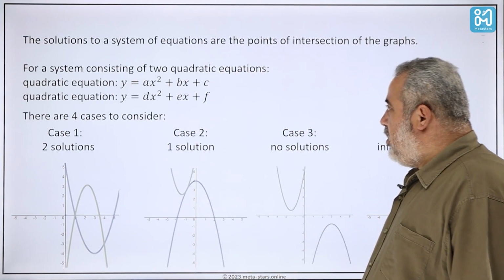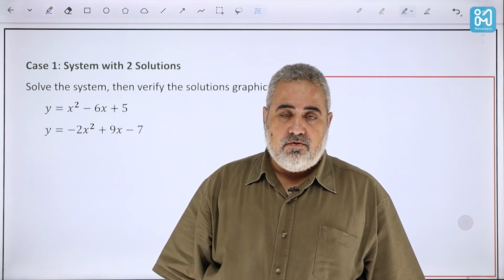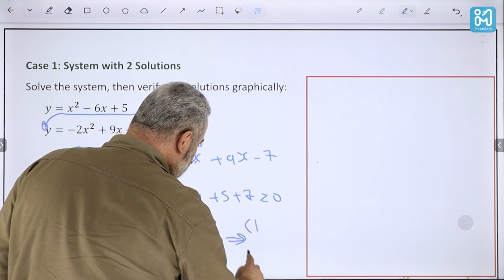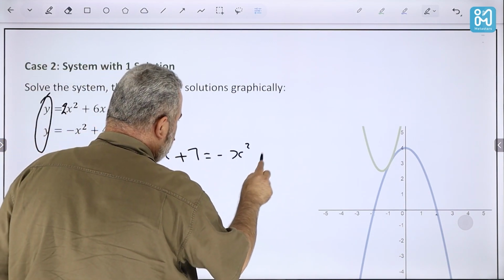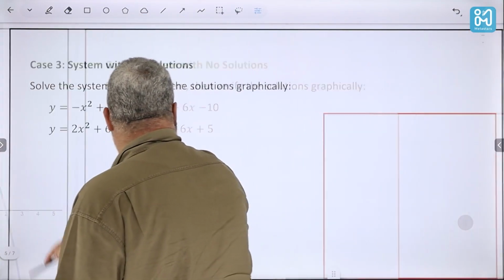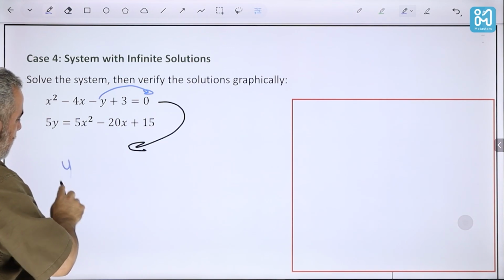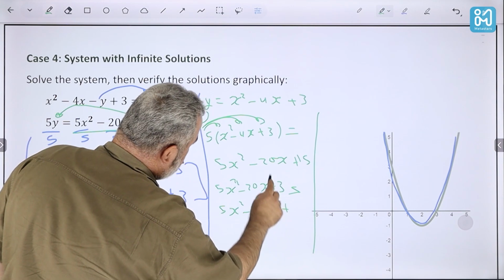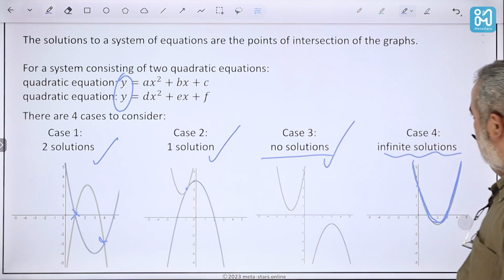Solving Quadratic System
This video relates to ACT Mathematics (2), which help students to solve the quadratic system.

👨🏻‍🏫 Teacher: Bahaa Tobail